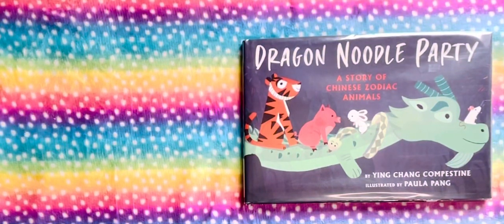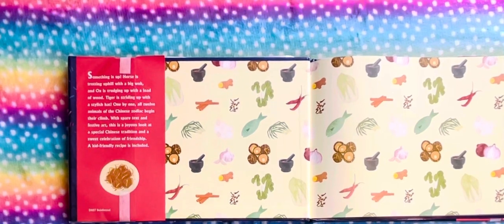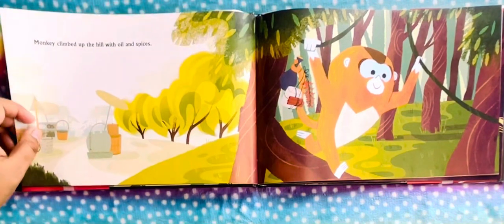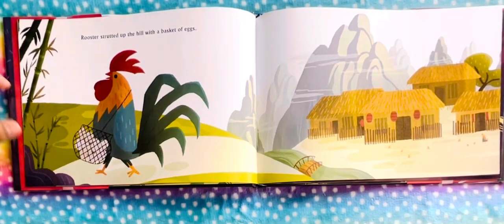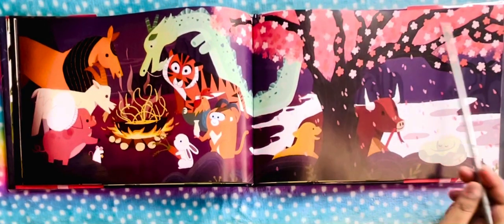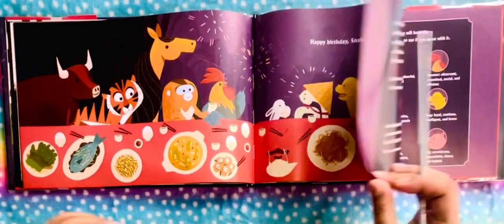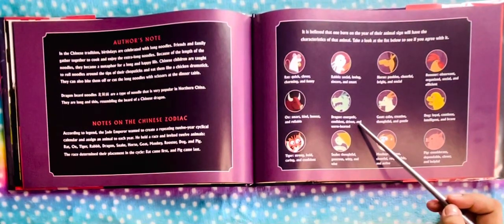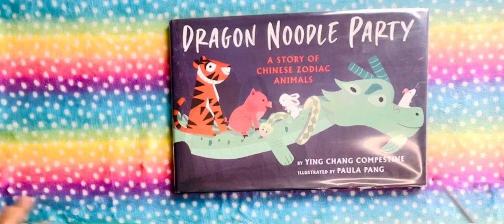Dragon Noodle Party. Read aloud for kids.